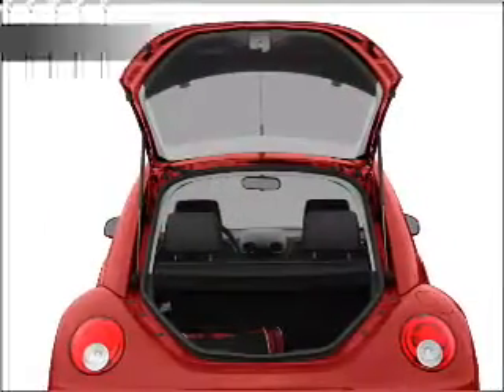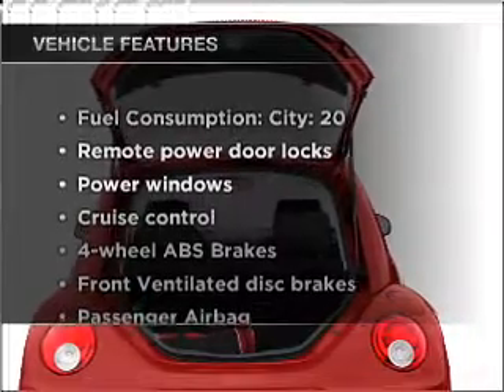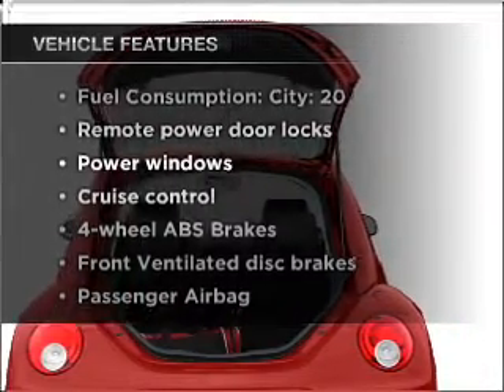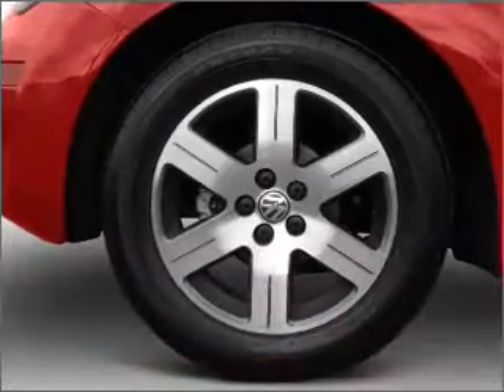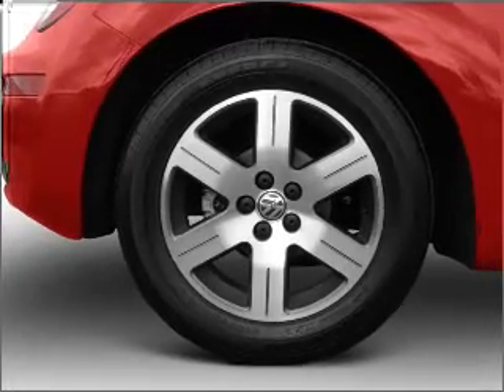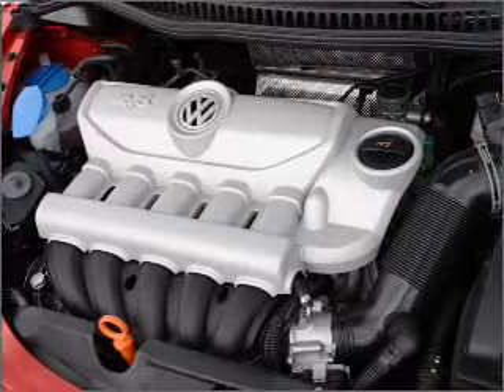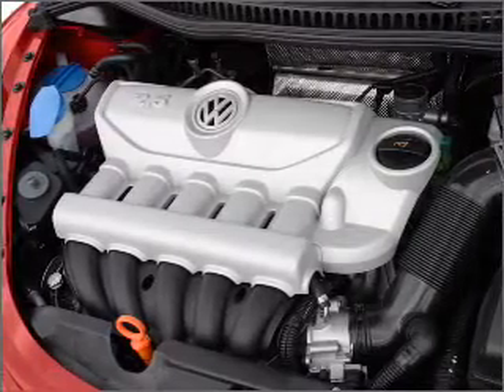2010 Volkswagen Beetle - Avondale AZ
Year: 2010
Make: Volkswagen
Model: Beetle
Trim: 2
Engine: 2.5 liter inline 5 cylinder 20 valve
Transmission: 6-Speed Automatic
Color: Salsa Red
Mileage: 0
Address:
10205 W Pap